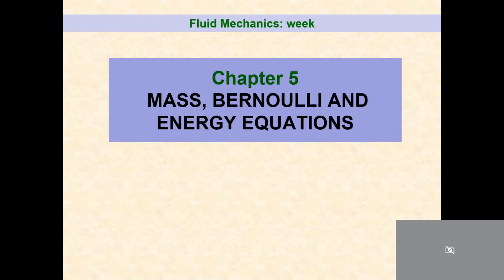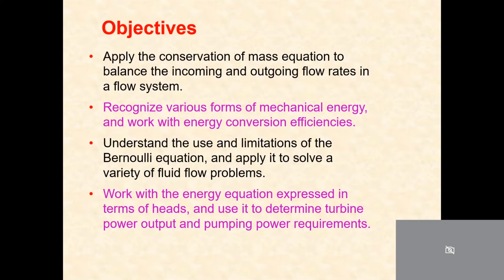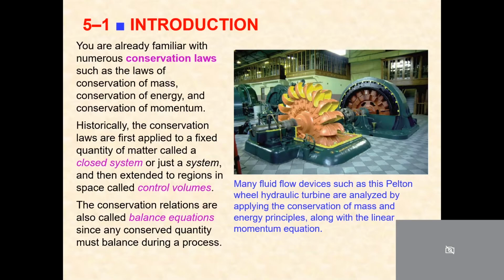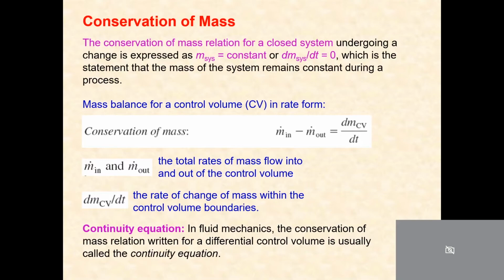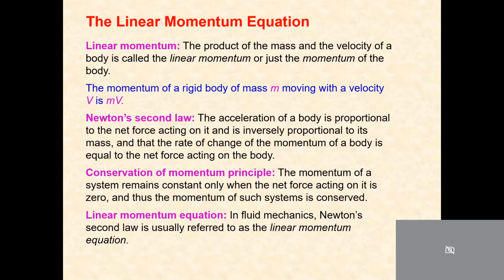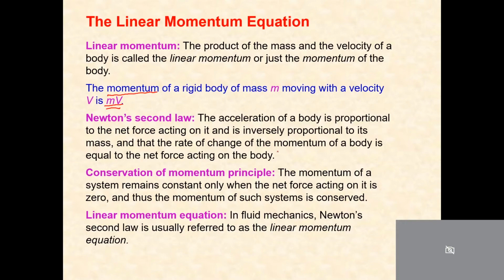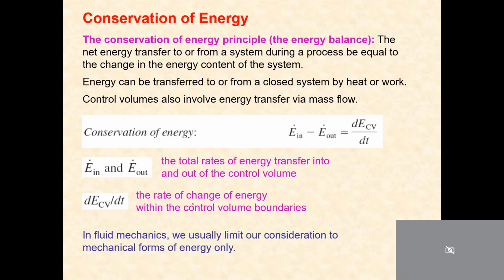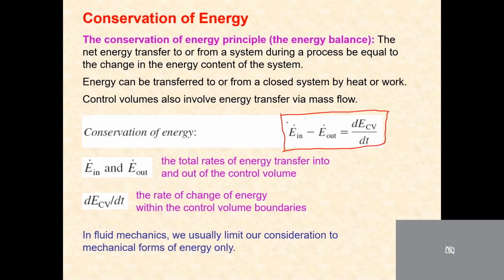Chapter 5.1 - Introduction